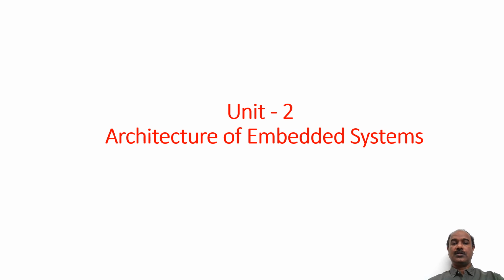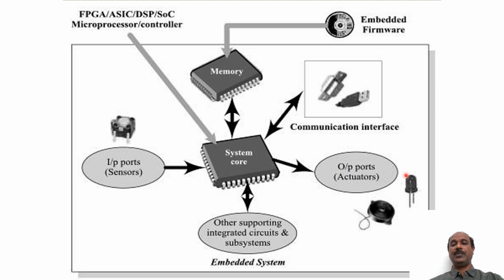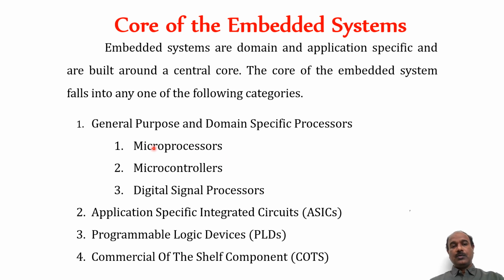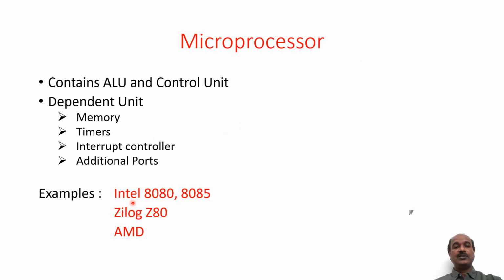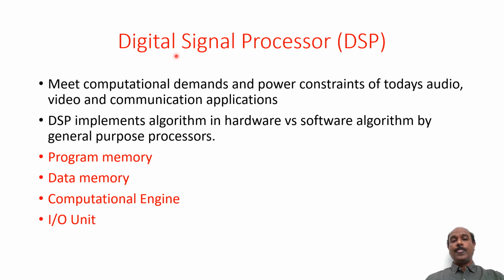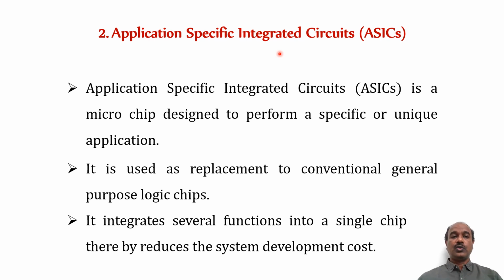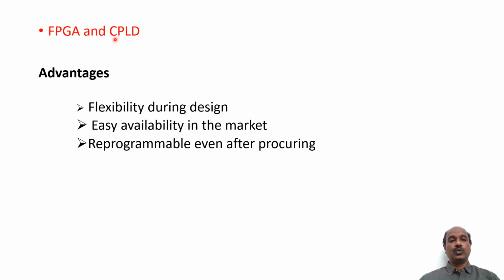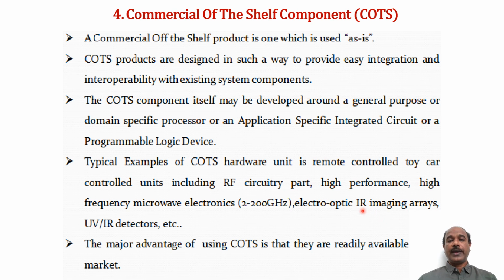Architecture of Embedded system||Embedded systems||unit2||session 1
Architecture of Embedded system
Embedded systems
core of embedded systems
Application Specific Integrated Circuits ASIC
Programmable Logic Devices PLDs
Commertial of the Shelf Components COTs
girija biradar
diploma education with girija biradar
your queries?
What are the different types of embedded architectures?
Why is the architecture of an embedded system important?
What is the basic structure of embedded system?
What are the three layers of embedded system architecture?
What are the 4 layers of architecture?
What are the four types of system architecture?
What are the three main components of architecture?
What are the four types of embedded systems?
What are the layers of architecture?
What are the three architectures in microcontrollers?
What are three types of embedded system?
What is difference between 3 tier and 3 layer architecture?
What are the three major layers of operating system?
What are the three layers of an operating system?
What is basic structure of architecture?
How many types of architecture are there?
What are the 3 types of architectural models?
What is 1 tier and 2 tier architecture?
What is 3 tier architecture example with example?
What is 3 tier and n tier architecture?
What is the main purpose of architecture?
What are the five fundamentals of architecture?
What are the basic functions of architecture?
This channel also includes playlist on following topics
# Indian Constitution
# Mini projects